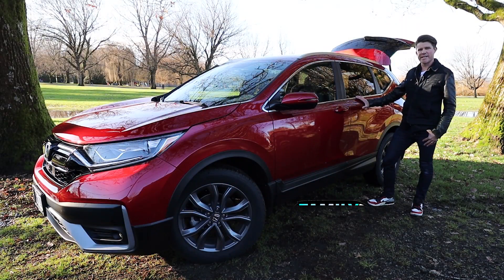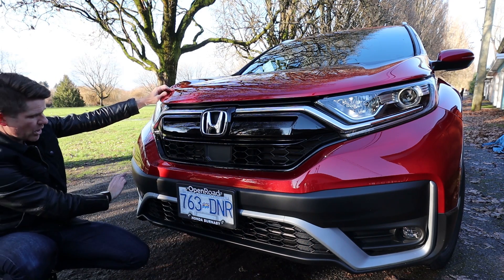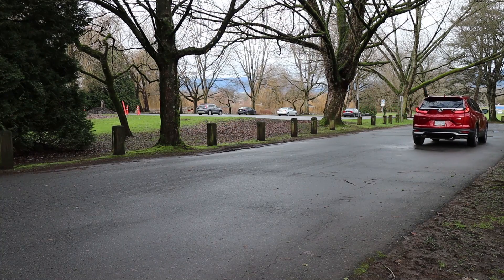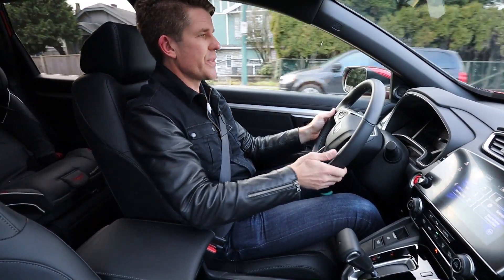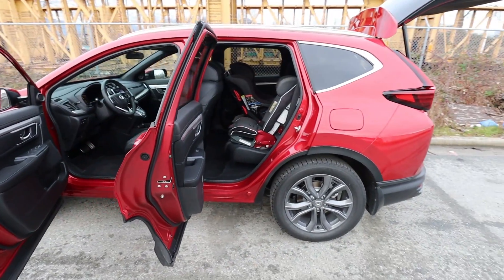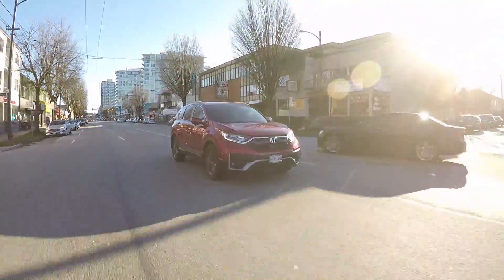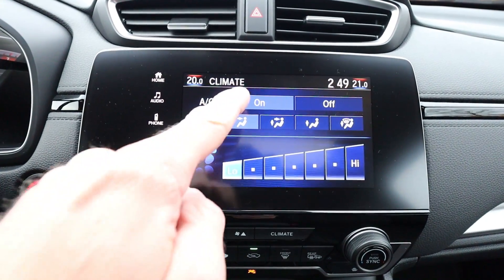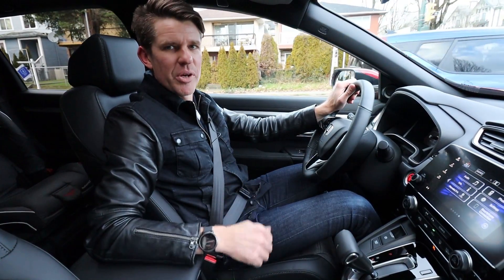2020 Honda CRV Review // Some welcome upgrades!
After last years introduction of the fresh generation there's actually a bunch of design and package changes for the 2020 Honda CRV. Don't panic though, it's still as family friendly as ever.

2020 Honda CR-V